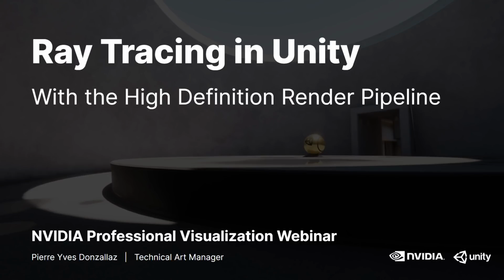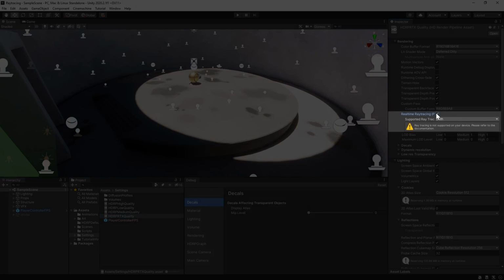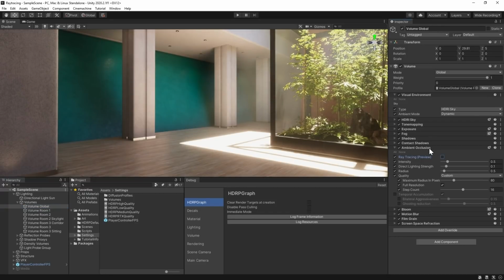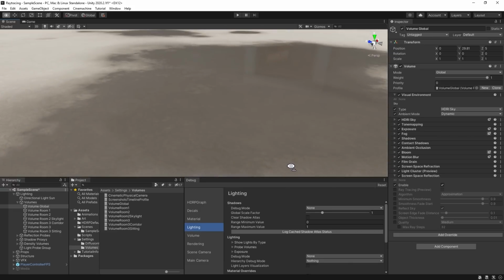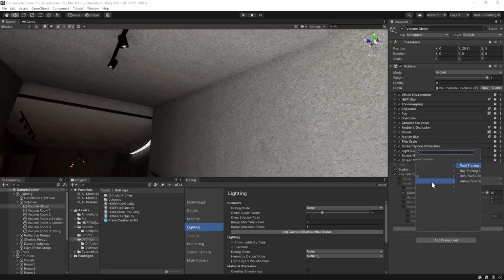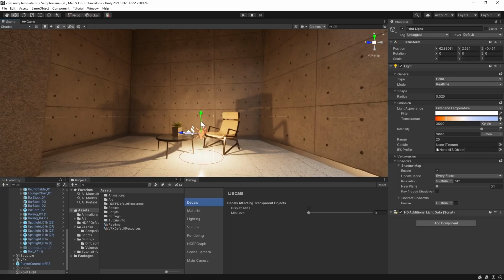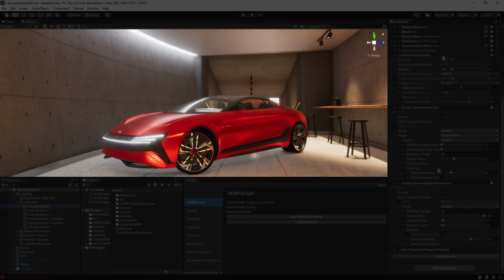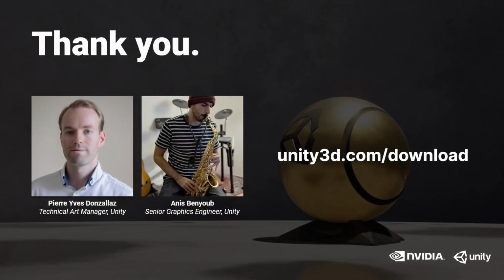Activate ray tracing with Unity's High Definition Render Pipeline | NVIDIA webinar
In this webinar, you’ll learn how to use Unity’s High Definition Render Pipeline (HDRP) wizard to enable ray-tracing in your Unity project—with just a couple of clicks. We’ll showcase in detail the following ray-traced effects: ambient occlusion, reflection, global illumination, shadows, recursive rendering, and path tracing. We’ll also explain how to use the various debug views to isolate these effects and offer recommendations to ensure a suitable frame rate for a wide variety of use cases, from games to high-end visualizations. Unity 2021.1 is recommended for the latest ray-tracing features.

Speaker:
Pierre Yves Donzallaz (Technical Art Manager at Unity)

0:00 Introduction
3:17 Unity Installation
4:20 HDRP Setup
7:48 Volume Framework
10:02 Ray Traced Ambient Occlusion (RTAO)
13:14 Ray Tracing Light Cluster
14:31 Ray Traced Reflections (RTR)
19:26 Ray Traced Global Illumination (RTGI)
25:19 Ray Traced Shadows
27:57 All-in
31:46 Path Tracing
34:50 Conclusion